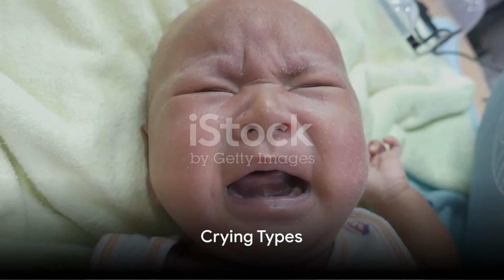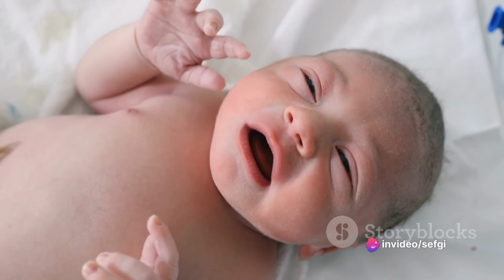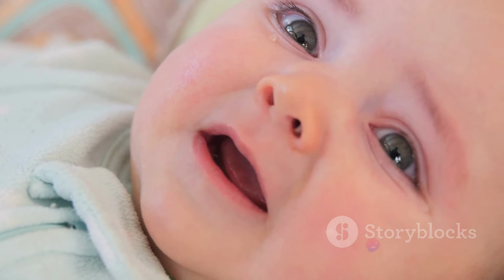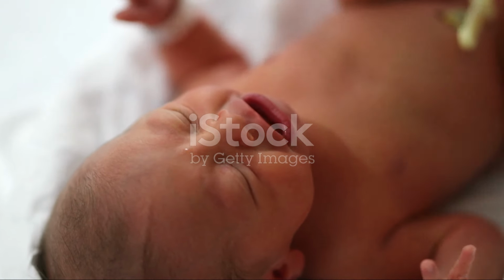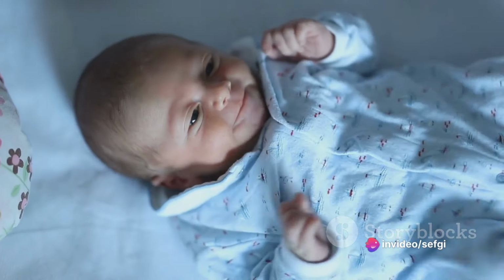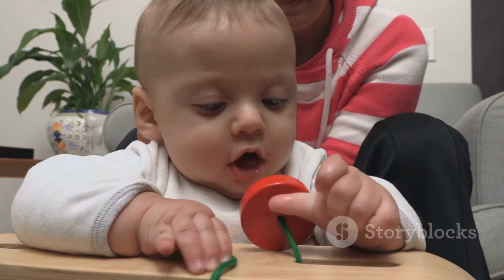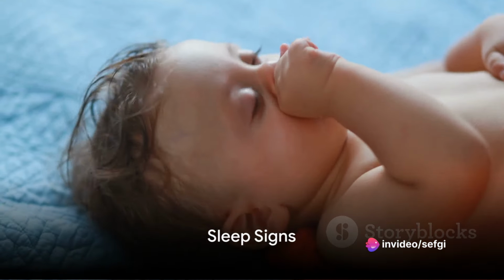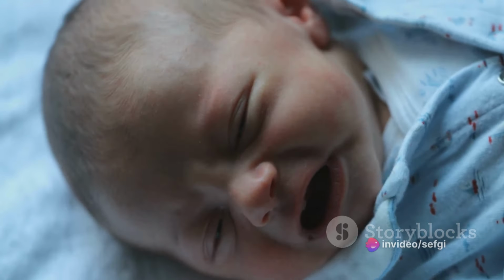18 Important Things Babies Are Trying to Tell You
00:00:00 Introduction
00:00:50 Crying Types
00:02:48 Sounds
00:03:46 Movements
00:05:30 Facial Expressions
00:07:17 Sleep Signs
00:08:14 Conclusion